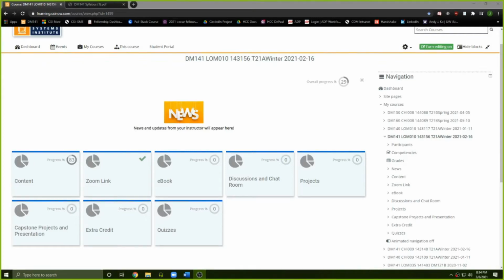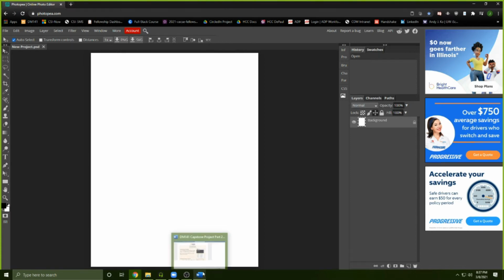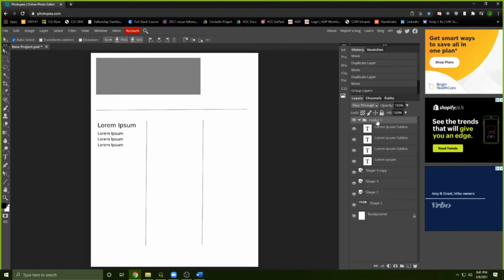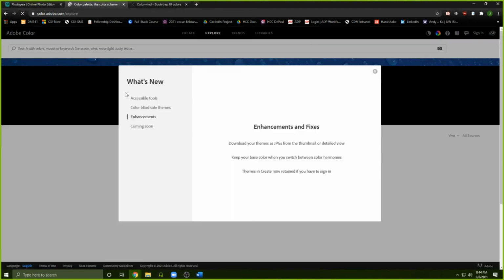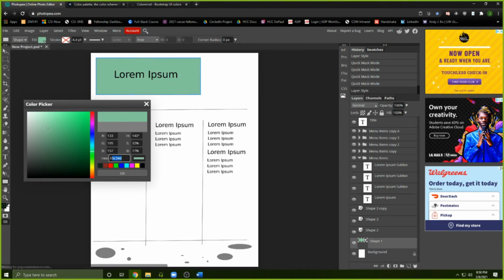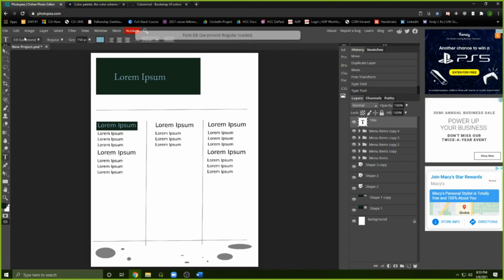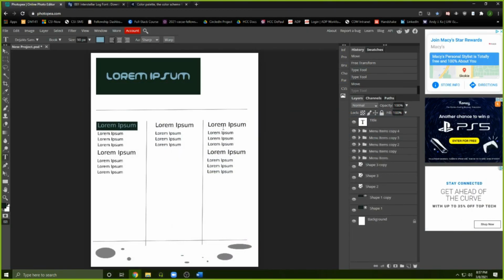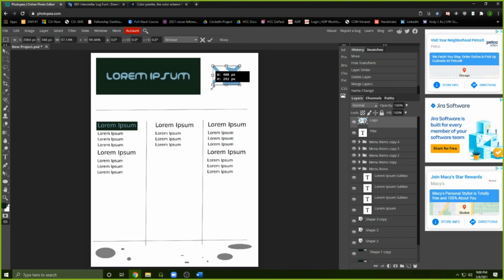DM141 Session 6 : Introduction to Capstone Project Part 2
^Has CSH files to help with logo creation.